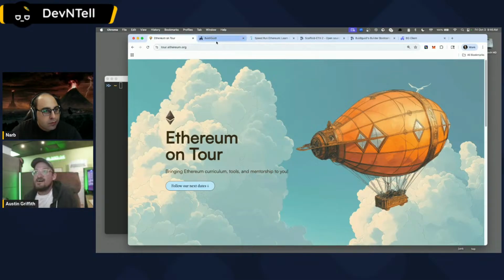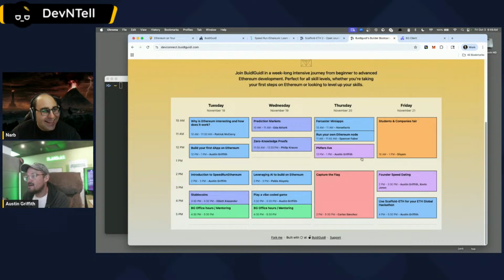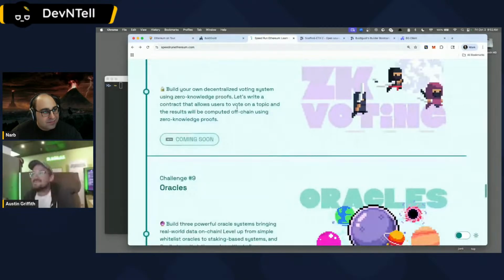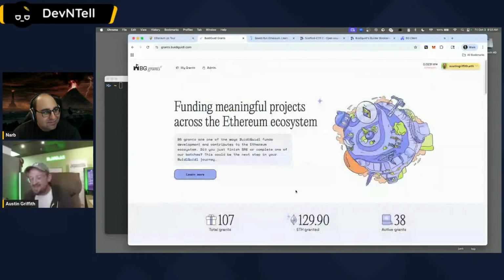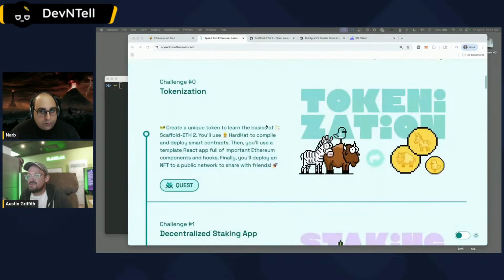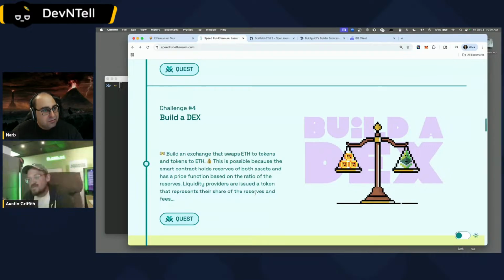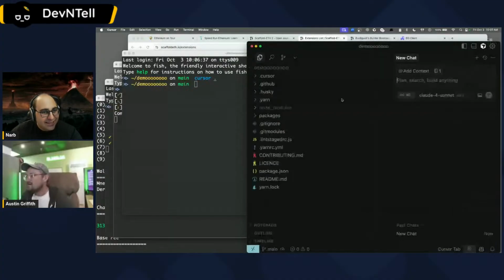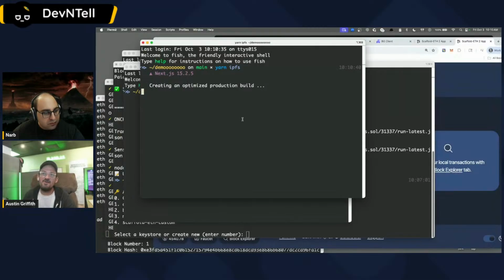DevNTell - Onboarding the Next Generation of Ethereum Builders w/ BuidlGuidl feat. Austin Griffith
In this week's episode of DevNTell we will be joined by the legendary Austin Griffith who is the founder of BuidlGuidl. BuidlGuidl is a curated group of Ethereum builders creating products, prototypes, and tutorials to enrich the web3 ecosystem.

Viewers of this DevNTell will get to meet Austin, learn about BuidlGuidl, Scaffold-ETH 2, and more!

0:00 Intro
00:16 Meet Austin Griffith: Founder of BuidlGuidl
03:58 Austin's Journey into Technology and Ethereum
08:16 The Evolution and Future of Ethereum
11:16 Showcasing BuidlGuidl, Speedrun and Scaffold-eth
22:38 The Importance of Crypto Twitter for Builders
23:08 Grants and Incentives for Builders
24:06 Advice for New Builders
25:11 Challenges and Realities of Building in Crypto
27:39 Getting Started with Speedrun Ethereum
28:55 Understanding Decentralized Exchanges (DEX)
31:27 The Role of AI in Building Smart Contracts

— GUEST & HOST

— RESOURCES

Episode Links